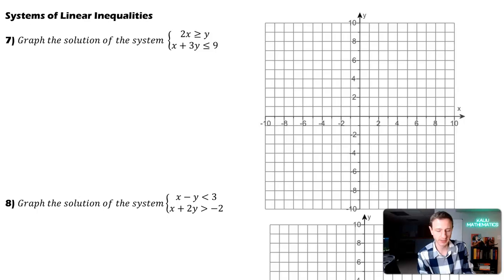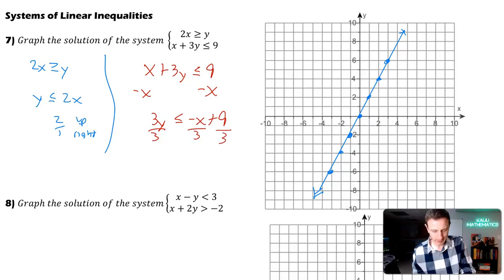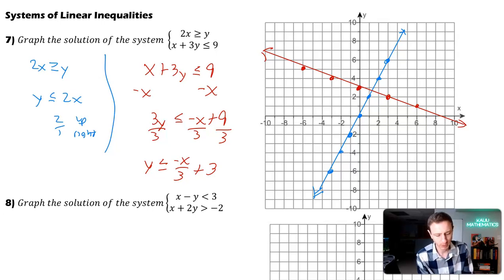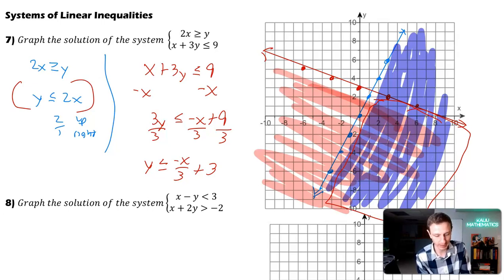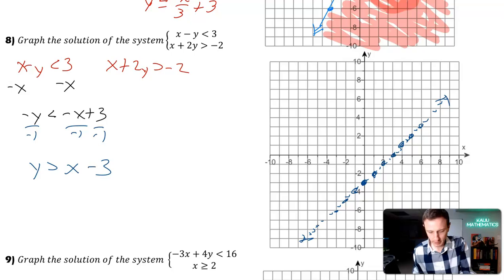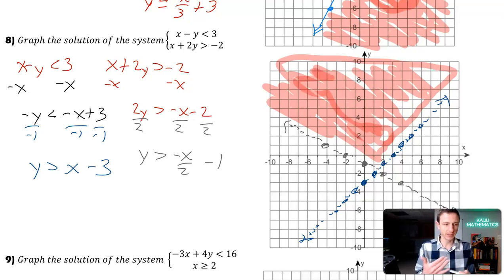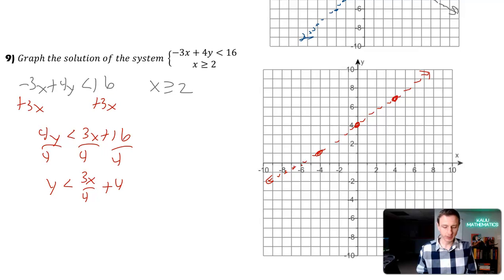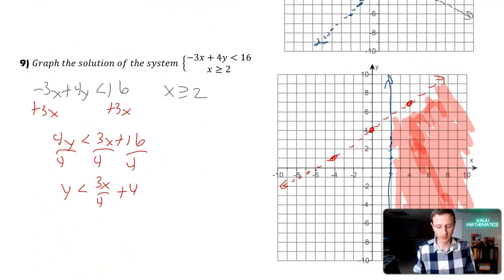Graphing Systems of Linear Inequalities! (Full Lesson)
I explain how to graph systems if linear inequalities. I explain how to find the solution region that makes both inequalities true.